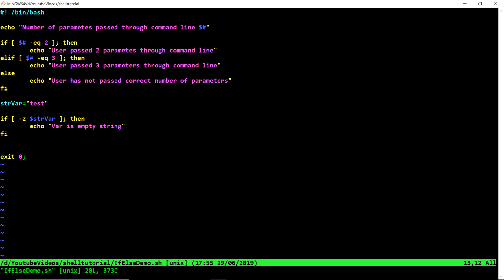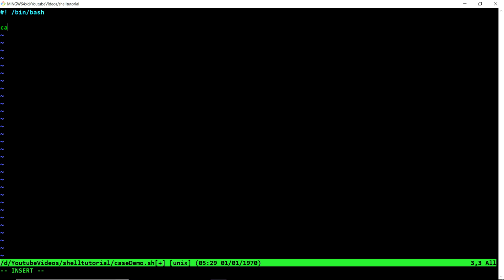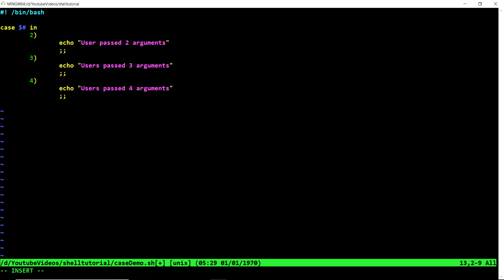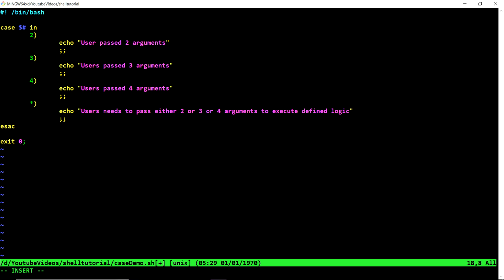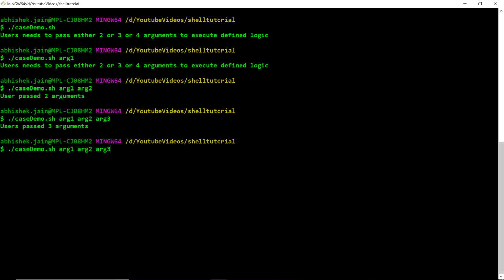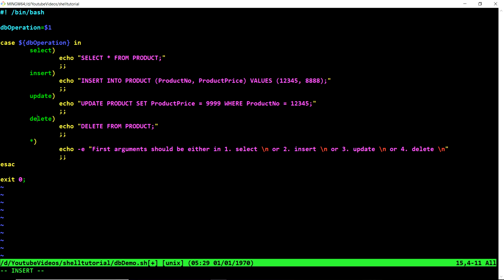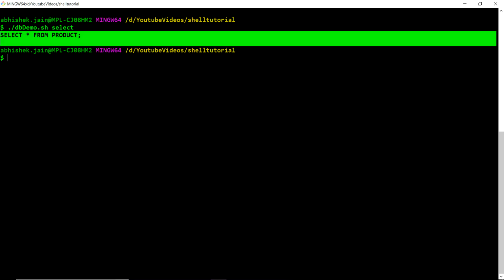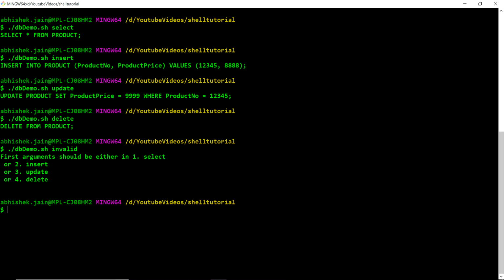Shell script Tutorial Series : CASE-ESAC for Decision Making - Part10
1. What is Case statement & Structure/Syntax of Case statement?
2. How to use within Shell script for evaluating command line arguments?
3. Why CASE is more useful as compare to IF-ELSE when multiple options to be considered to make decision on logical flow?
4. Real time use case for executing database operations like select, insert, update, delete based on command line passed arguments